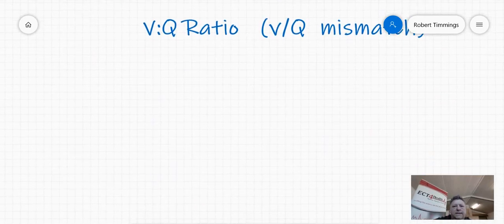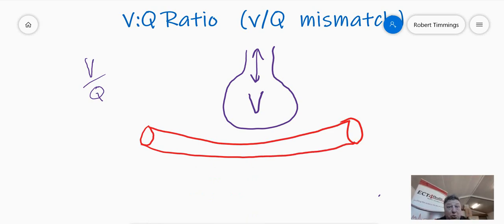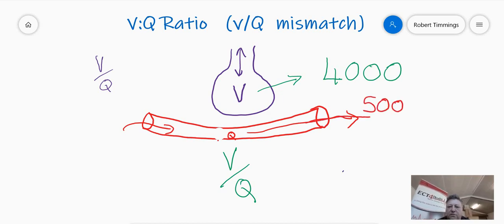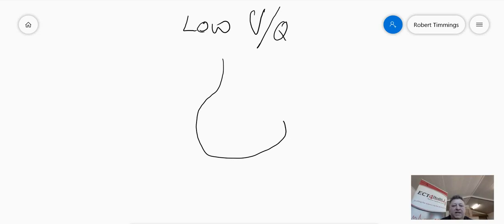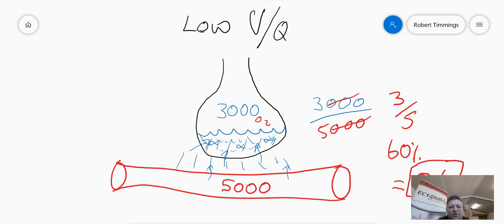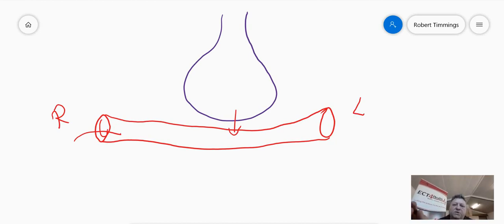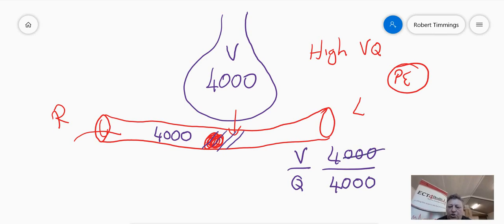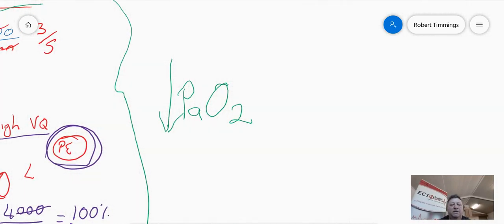RespPhys8 VQ ratio and VQ mismatch part 8 of 8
In this last of our 8(9) part video series on Respiratory Jargon, Rob Timmings from ECT4Health unpacks the concept of Ventilation : Perfusion Ratio ( VQ ratio) then goes on to apply the principle to VQ mismatch of Shunt and Dead space ventilation.